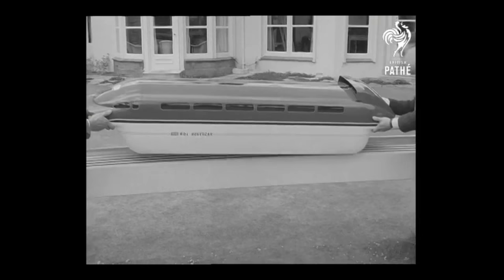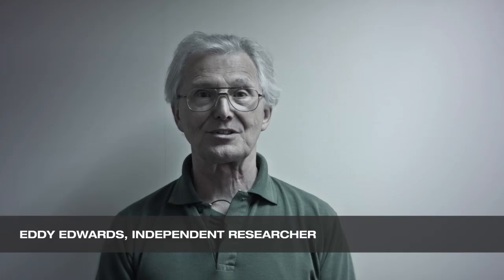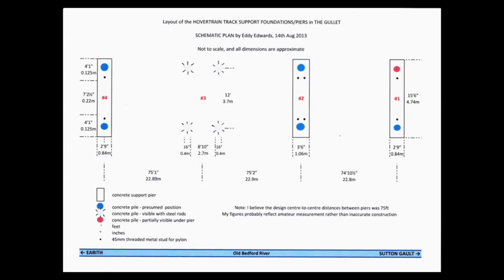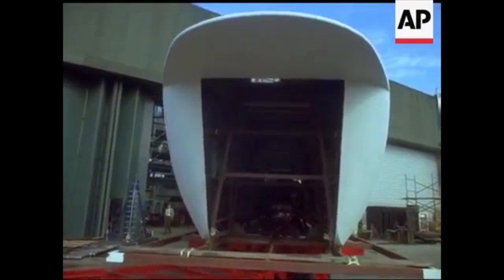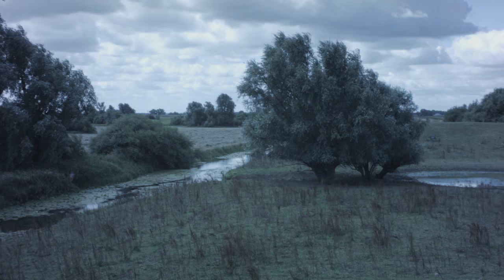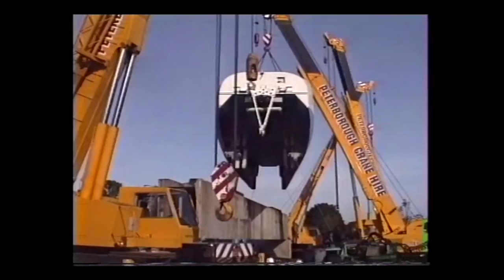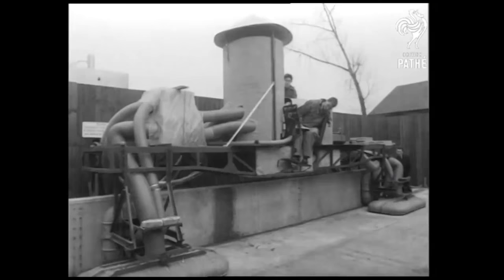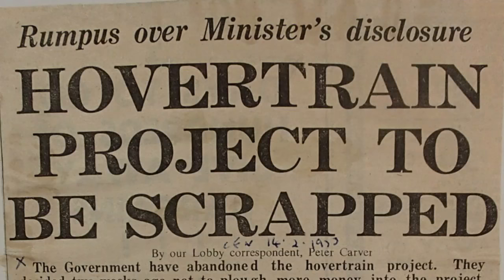The Train that Floats in the Sky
A new film about Cambridgeshire’s remarkable high-speed hovertrain experiment of the 1960s and ‘70s.

This film has been produced with filmmaker Nick Edwards through the Cambridge Archaeological Unit, University of Cambridge in partnership with Peterborough’s Railworld, as part of the Heritage Lottery Fund grant-aided Ouse Washes Landscape Partnership.

The origins of applying a hovering principle to high-speed ground transport were conceived in the early 1960s, and ‘propelled’ in 1967 by government allocation of £5.25 million through which Tracked Hovercraft Ltd was formed. With the company’s offices and laboratories based in Cambridge, the construction of a full scale test track – a gigantic monorail – was begun in 1969 along the Old Bedford River between the fenland villages of Earith and Sutton Gault.

This grand Utopian experiment aimed towards the fastest commuter transport in the world, but ended in 1973. The film explores the local and physical legacy of the project, and what might have occurred had it succeeded.